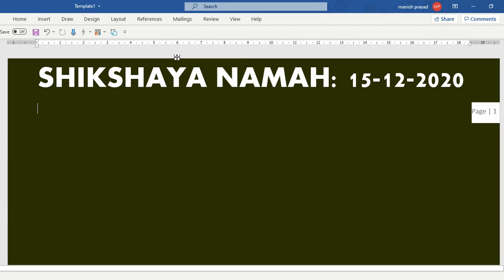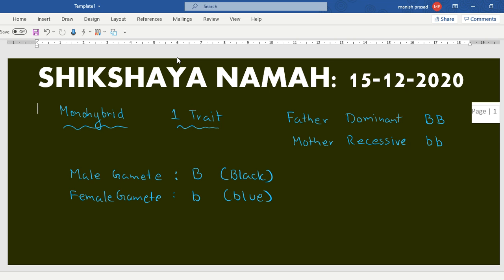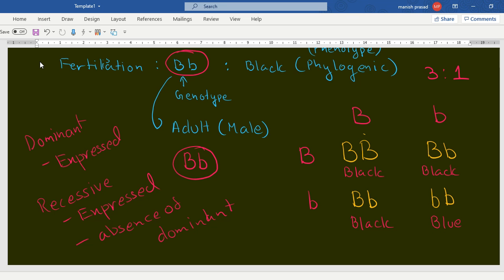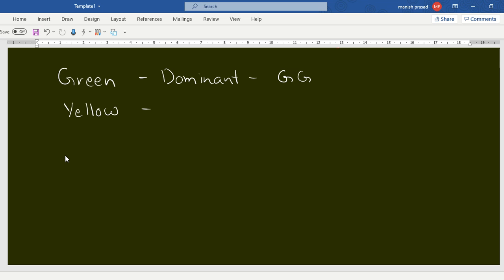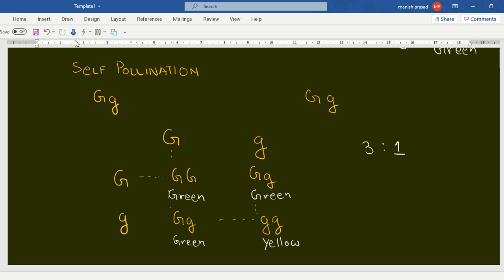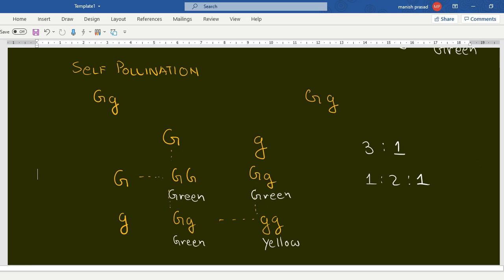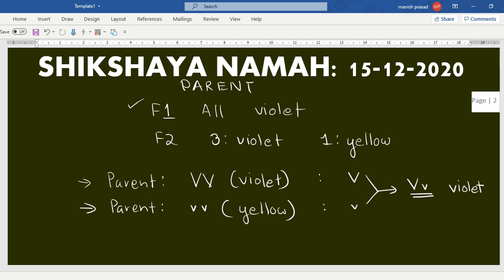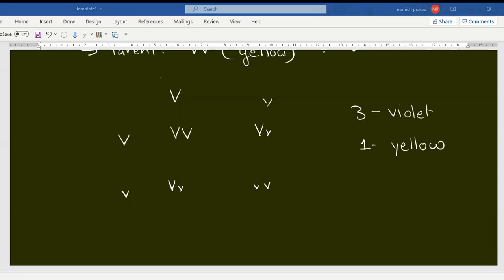Heredity: Understanding Monohybrid Cross: Dec 15, 2020 8:20 PM